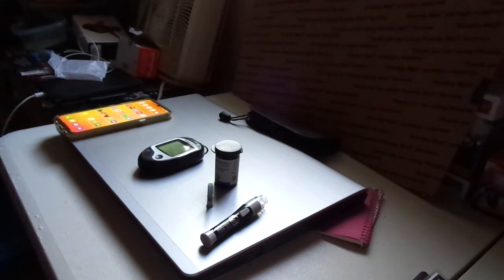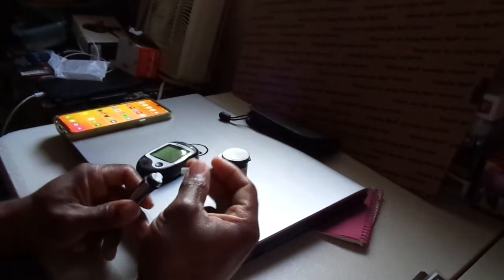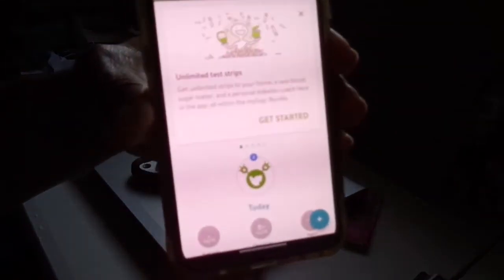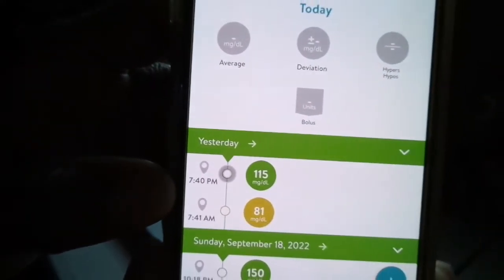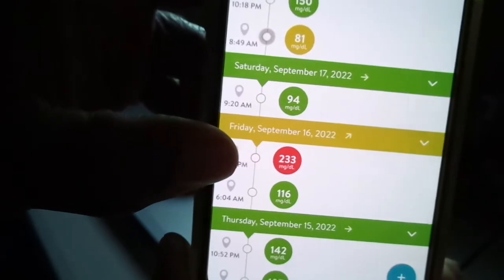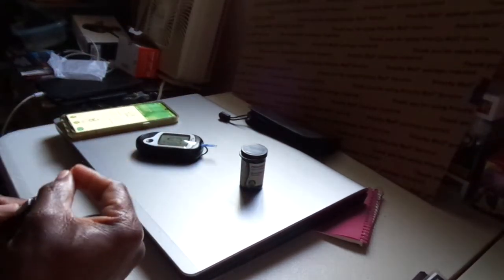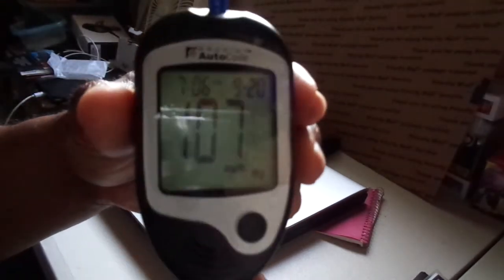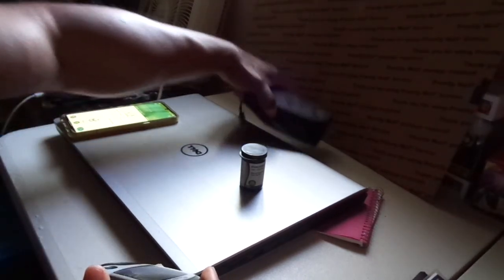Diabetes in the morning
This is my morning routine every morning. Hope its informative.